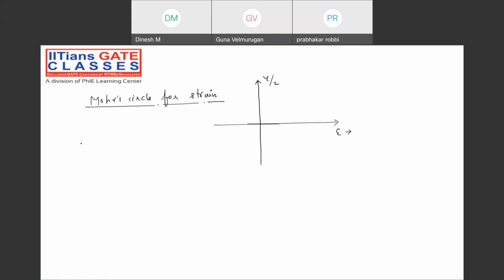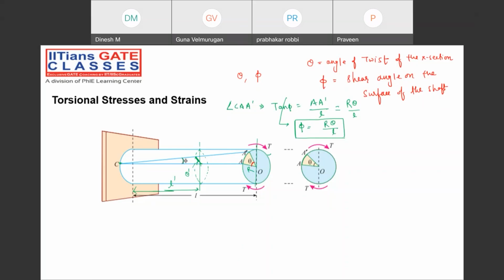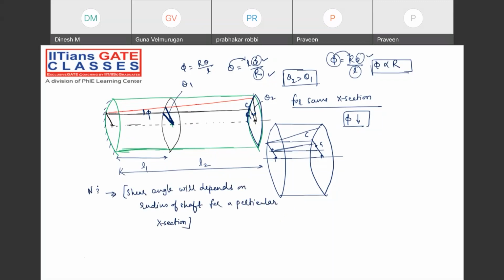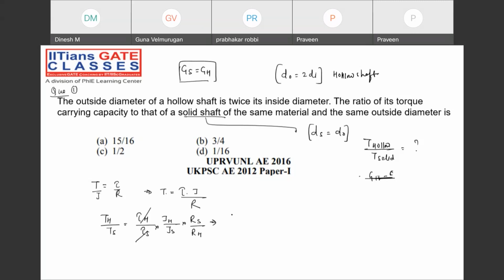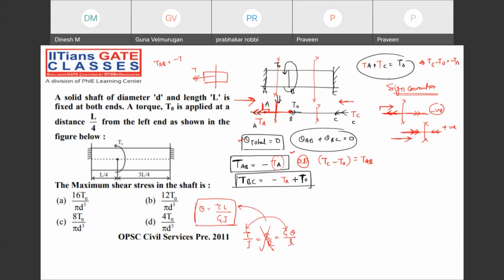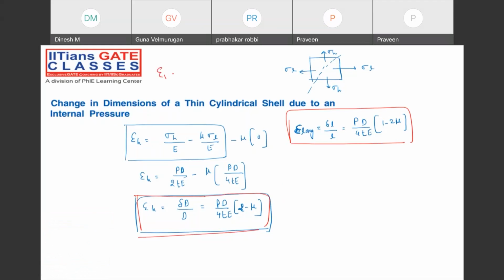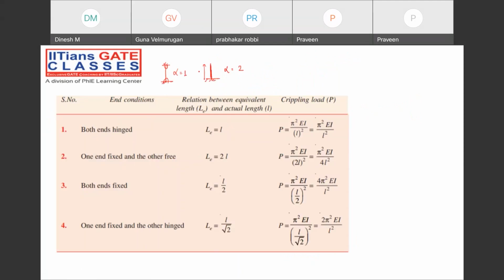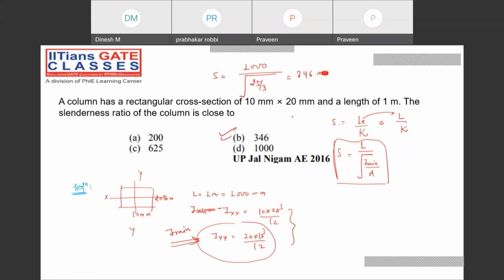Strength of Materials L8 | GATE/PSU Mechanical Engineering Online Lectures | GATE Coaching Classes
✅Salient Features
Regards,
Team IGC